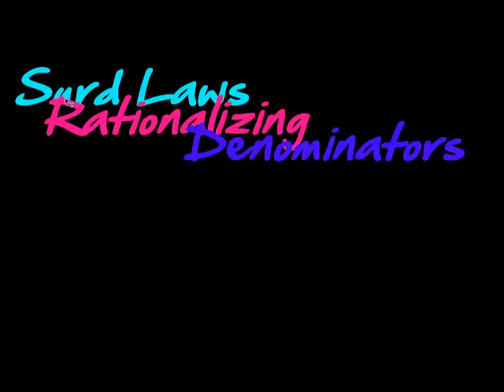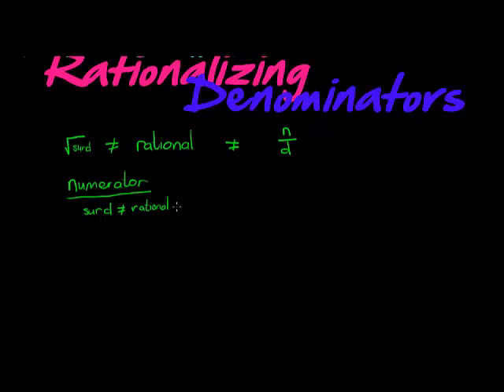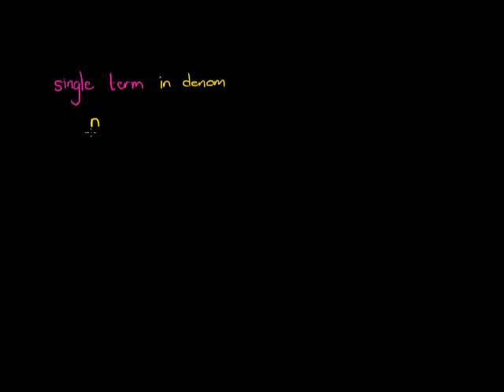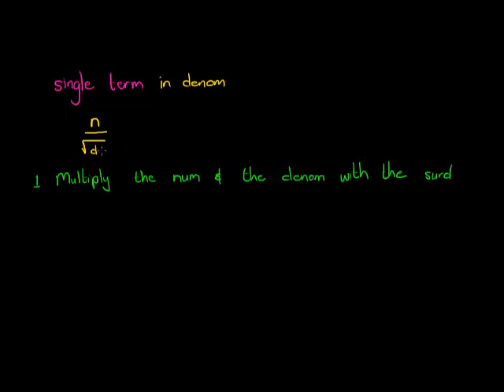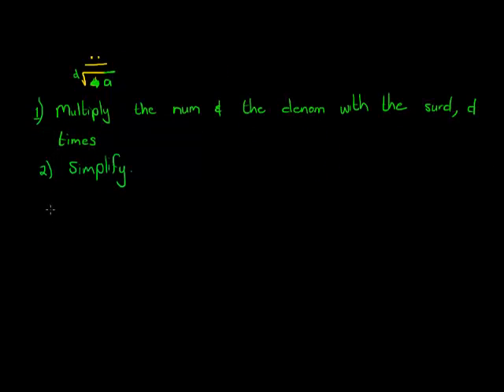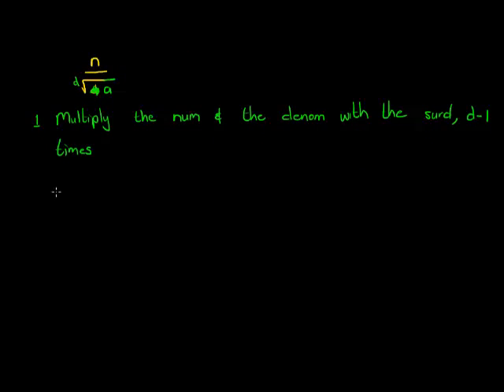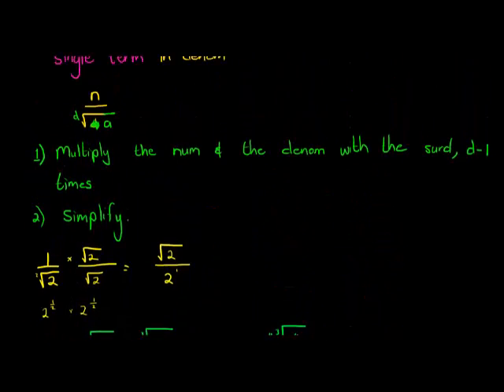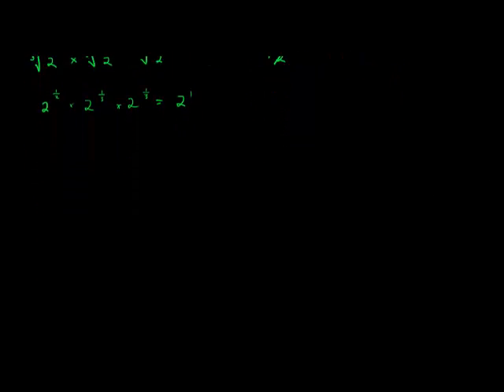Rationalizing the denominator